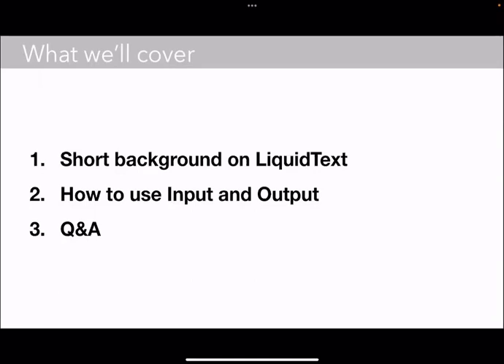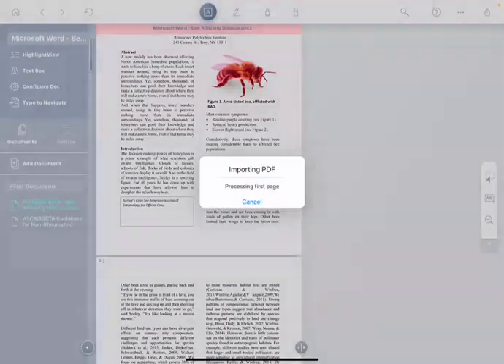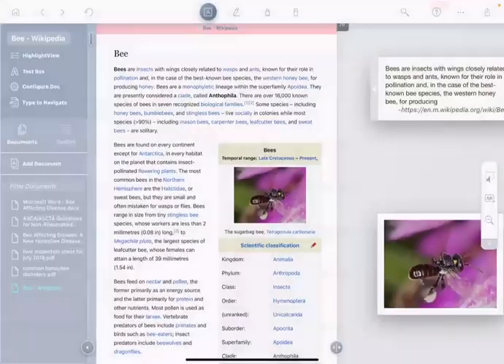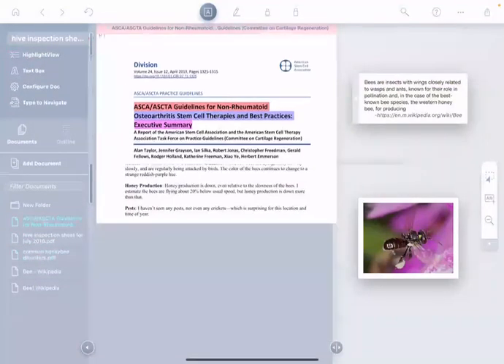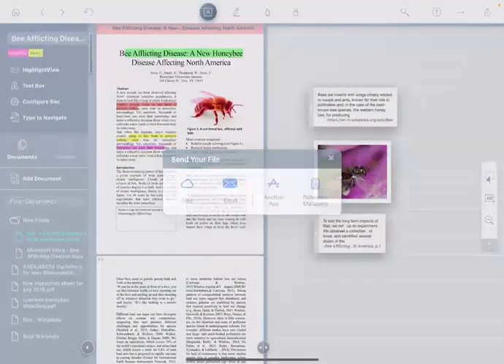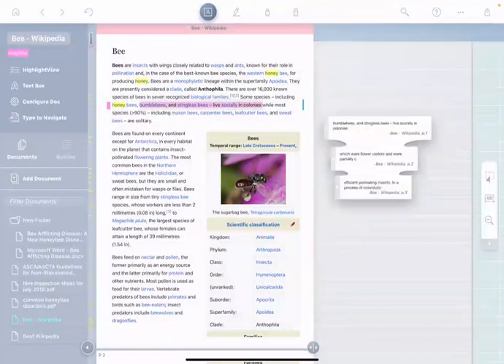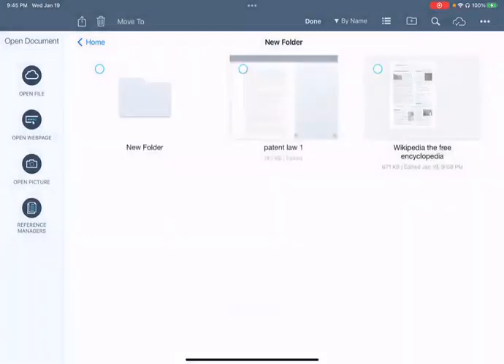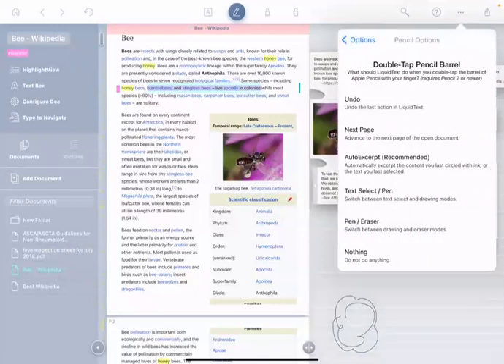Liquidtext Master Class: New Features, Reference Manager and Import Output: Jan 19 6PM session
A review of new Liquidtext Features focusing on Reference Manager Integration (Zotero and Mendeley) and techniques for importing groups of files and export functions.  30 mins Q&A